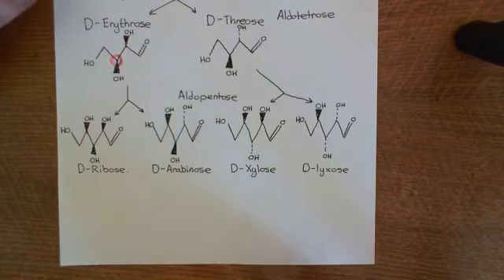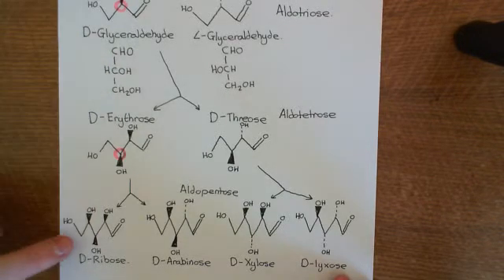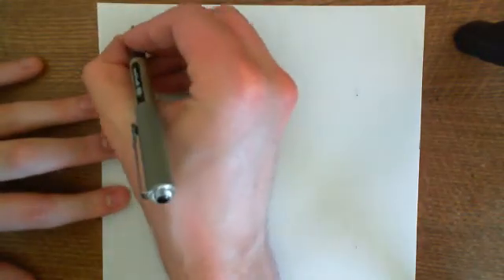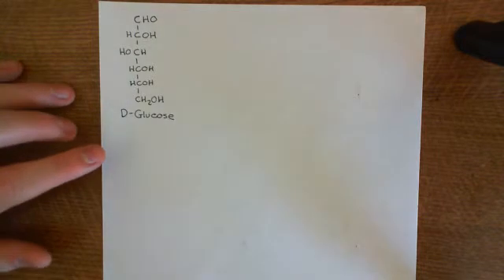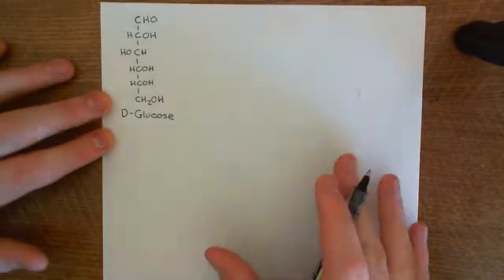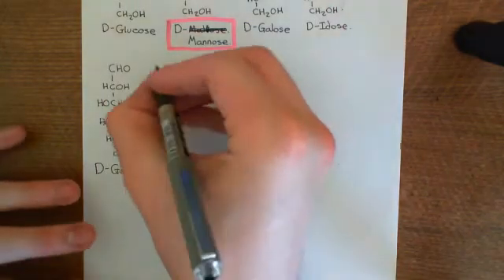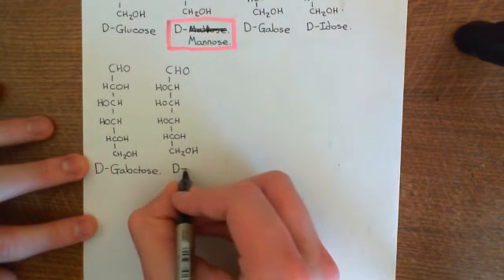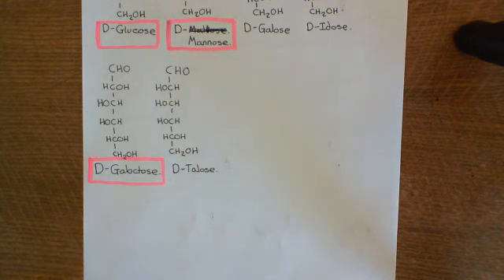The Aldose Monosaccharides Part 2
In this video we discuss the structure of the different aldoses.